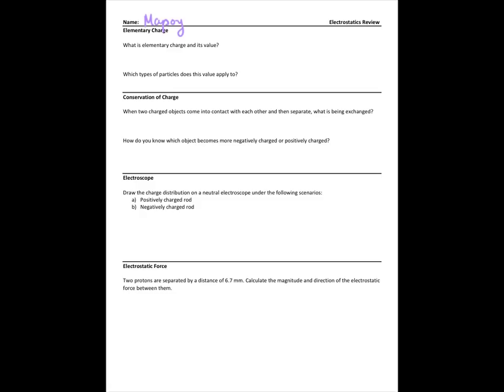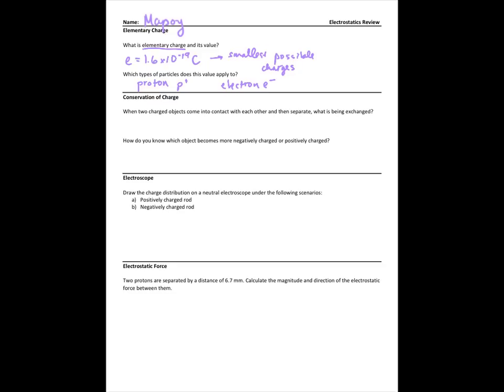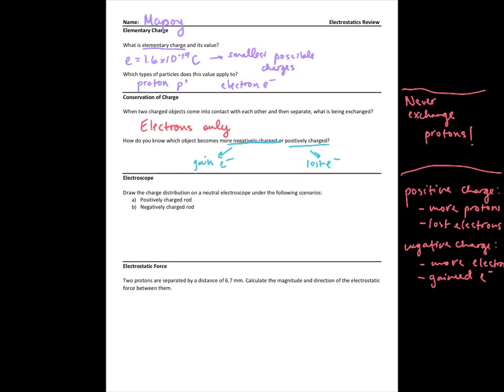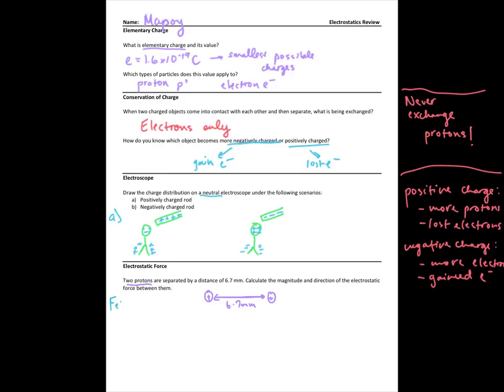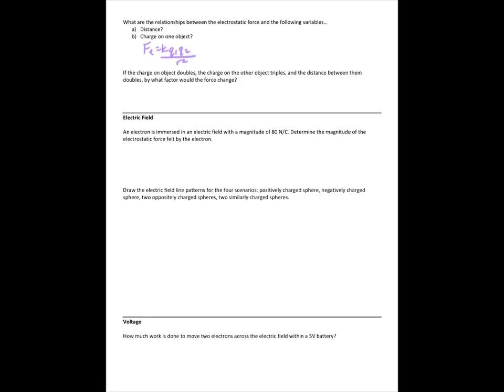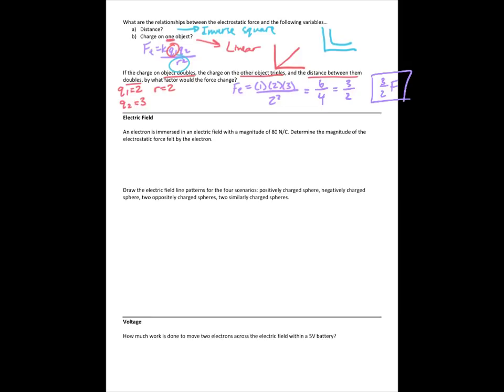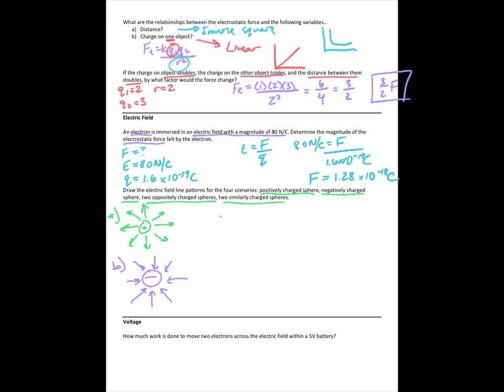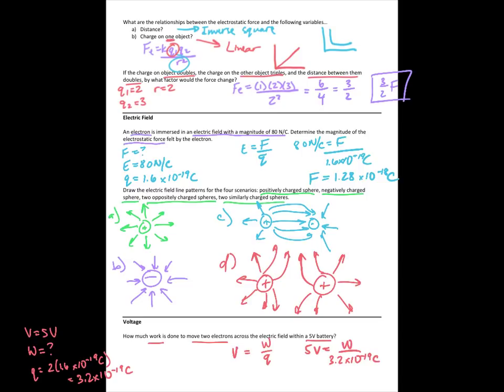Electrostatics Quiz Review